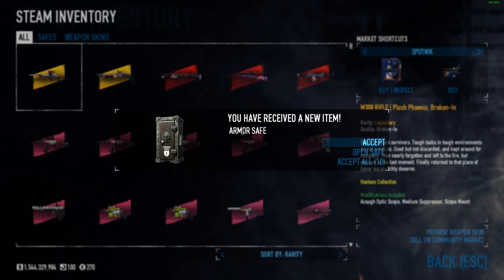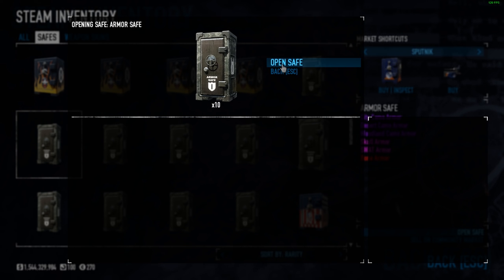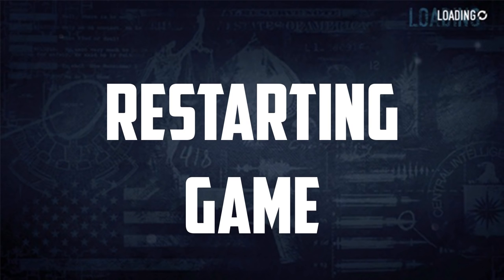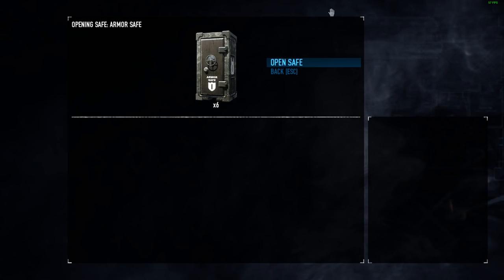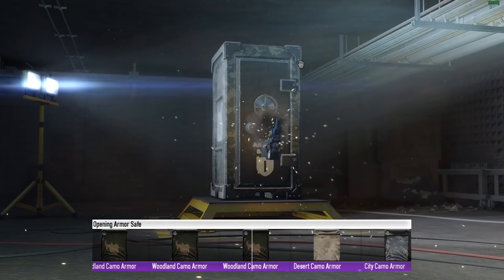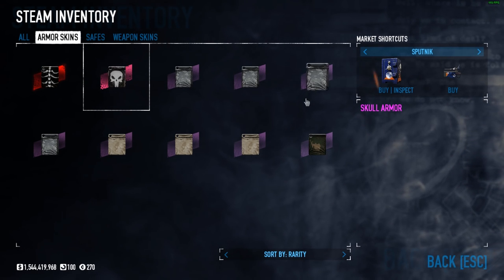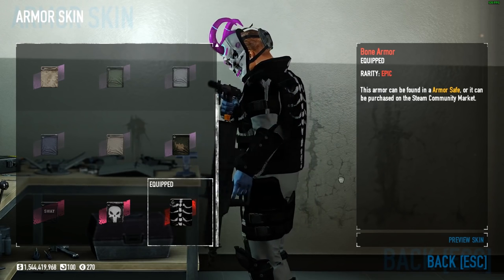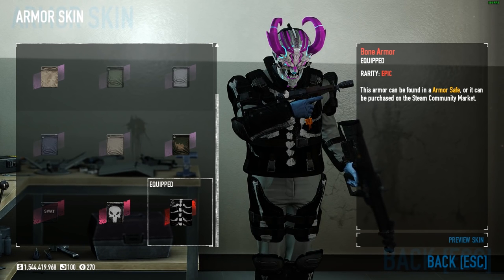PAYDAY 2 - Armor Safe Unboxing/Opening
Opening some Armor Safes in Payday 2! Spring Break 2017 introduced us to first armor safe in the game :)